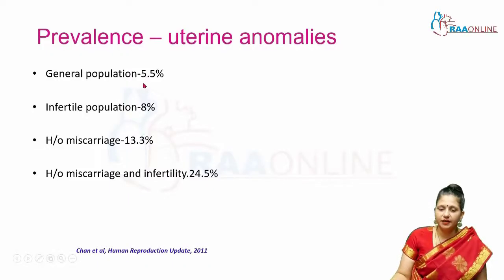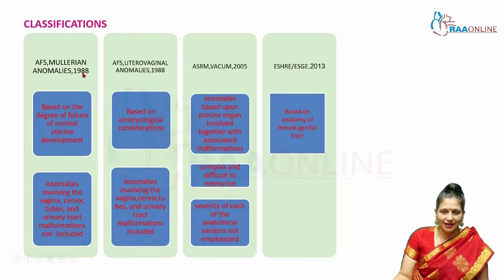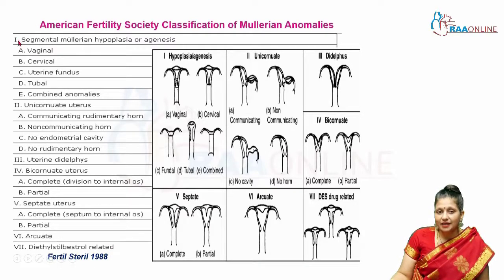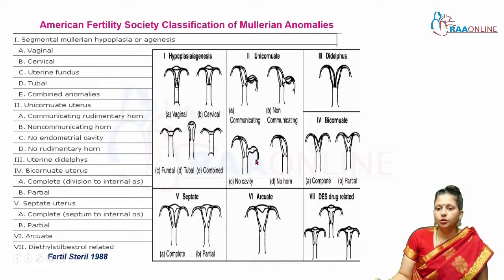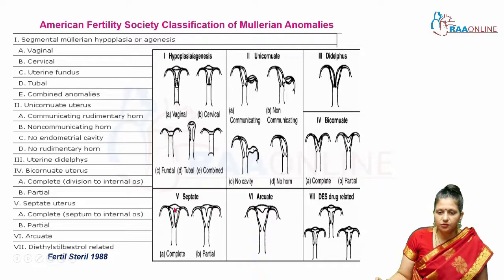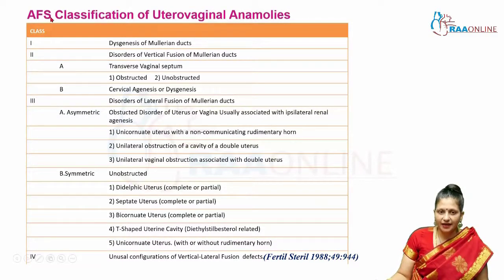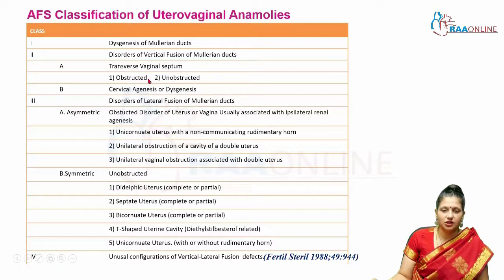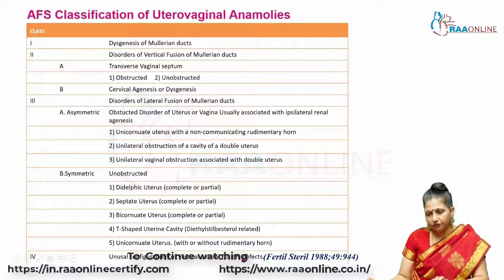Mullerian Anomalies and management - MD/DNB Obstetrics & Gynaecology